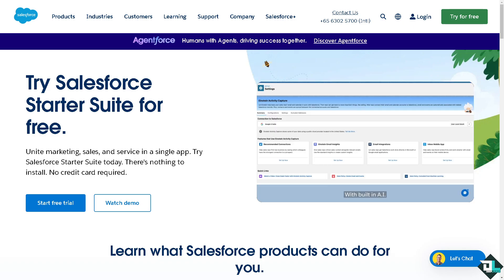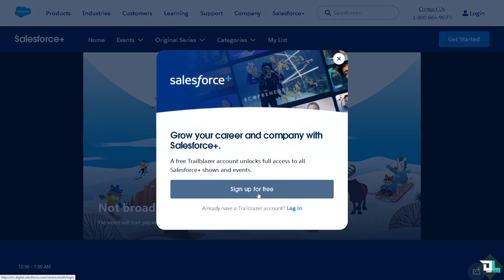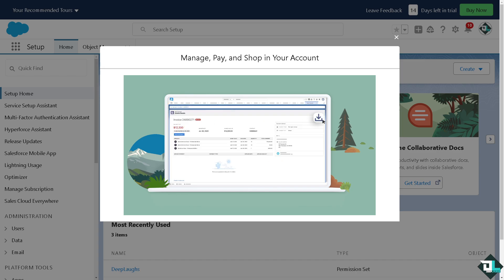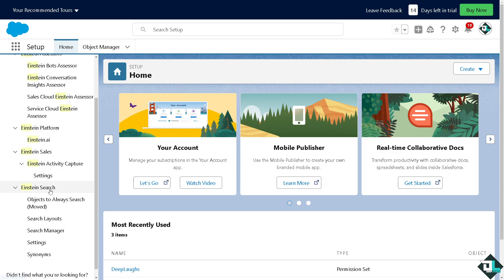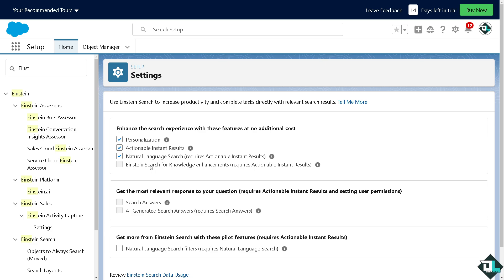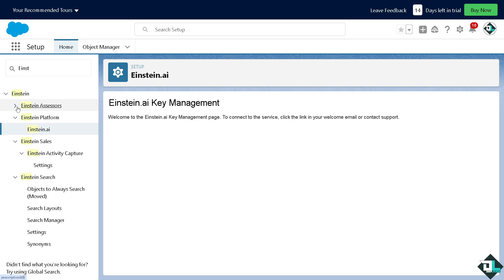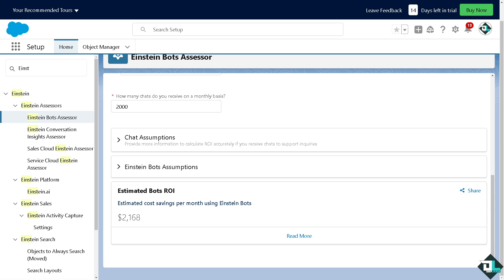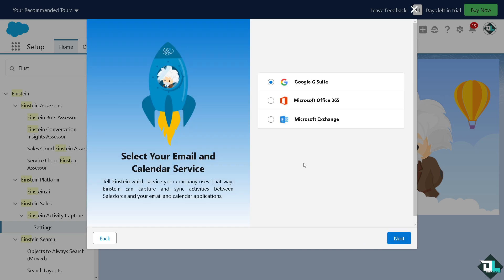How to Enable Einstein in Salesforce (Full 2024 Guide)